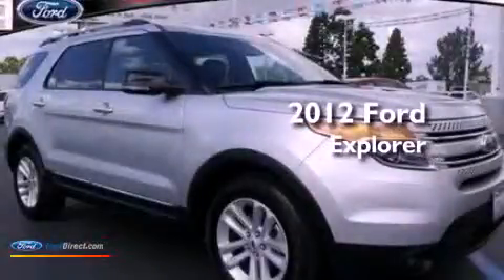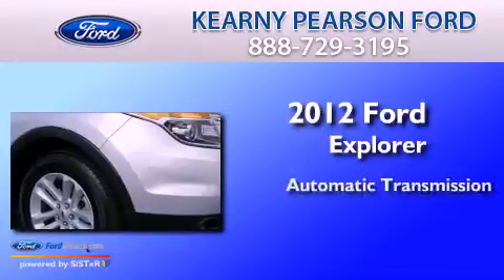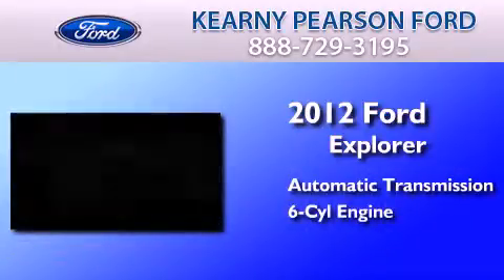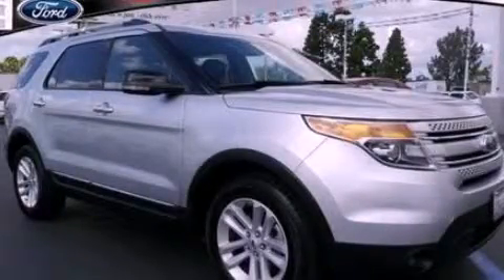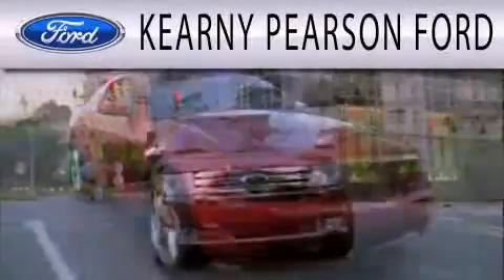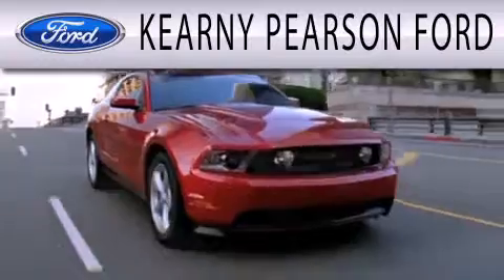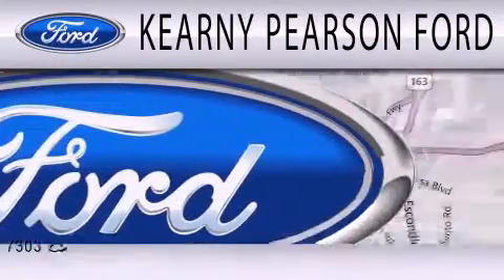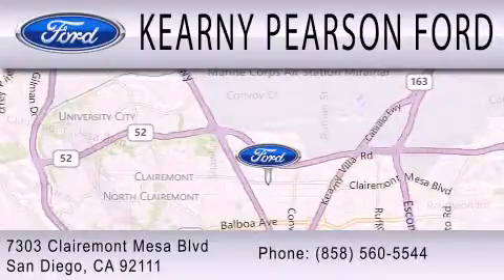2012 FORD EXPLORER San Diego CA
Year : 2012
 Make : FORD
 Model : EXPLORER
 Engine : 3.5L V6 24V MPFI DOHC
 Trans . : 6-SPEED AUTOMATIC
 Exterior : INGOT SILVER METALLIC
 Miles : 18,967
 Interior : CHARCOAL BLACK
 Stock : 00017465